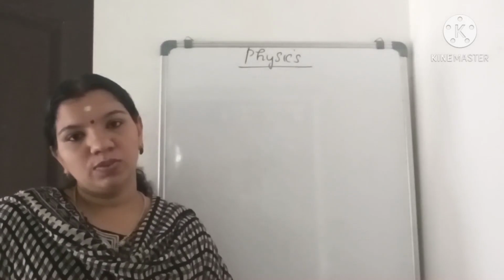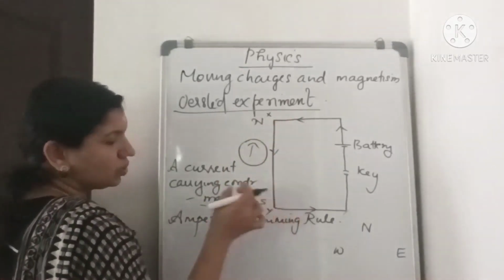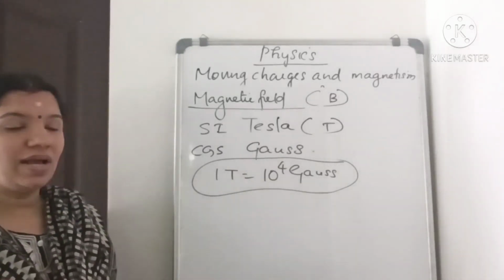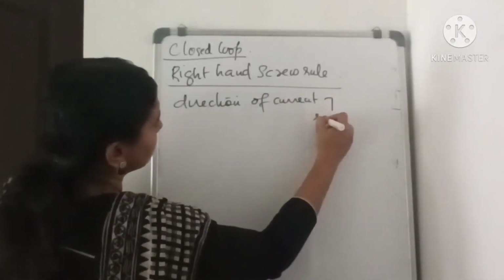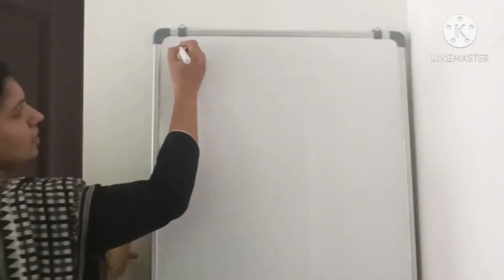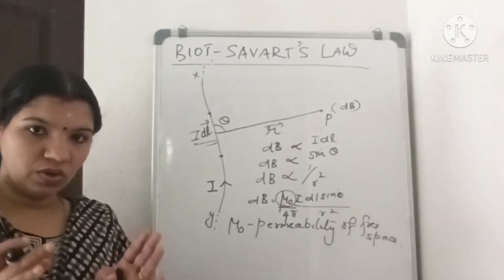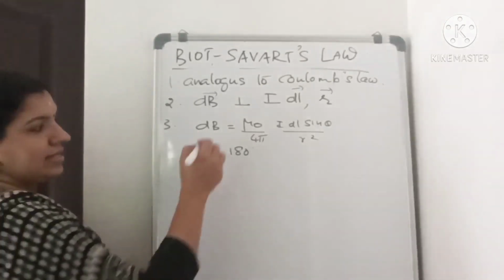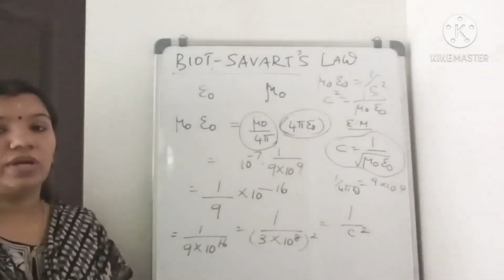10 December 2020